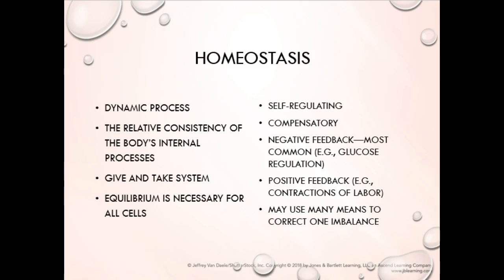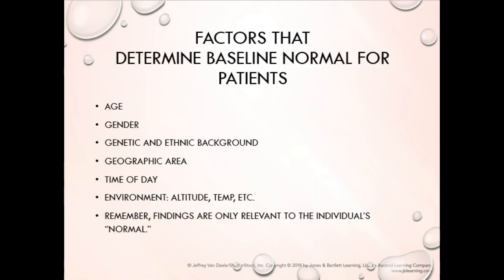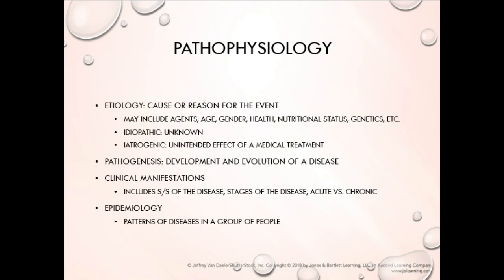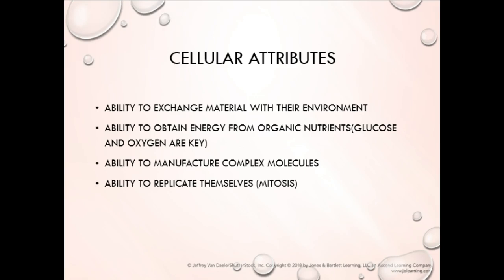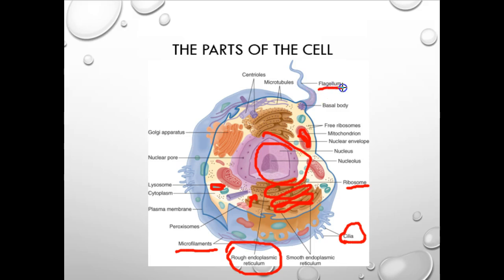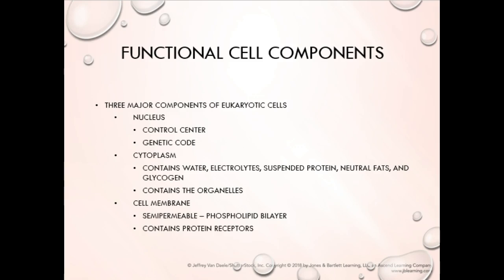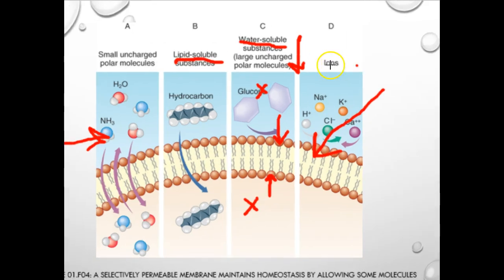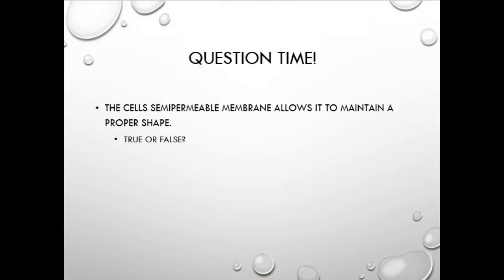Path Ch 1 Part 1